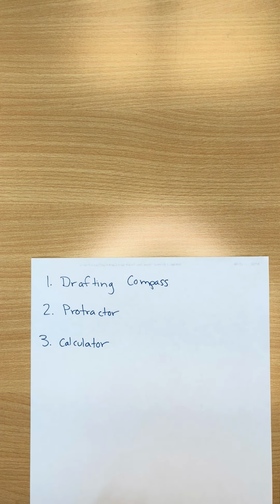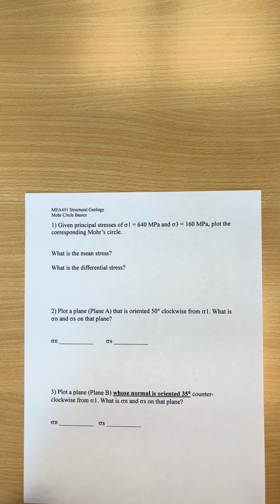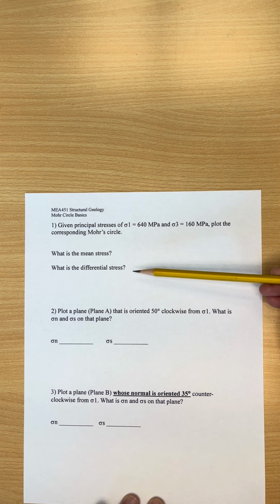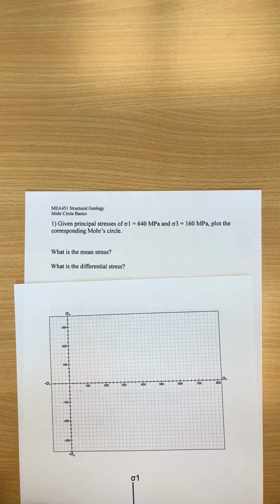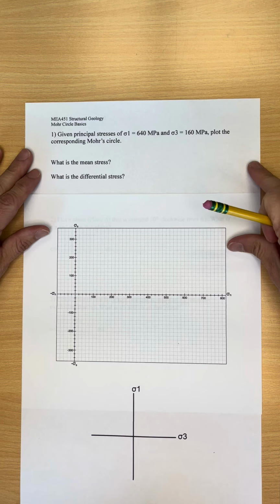Mohr Circle Basic 1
Solving a basic Mohr Circle Problem:
1) Given principal stresses of Sigma1 = 640 MPa and Sigma3 = 160 MPa, plot the corresponding Mohr’s circle.

2) Plot a plane (Plane A) that is oriented 50 degrees clockwise from Sigma1. What is normal and shear stress on that plane?